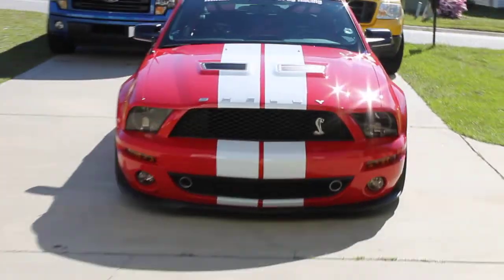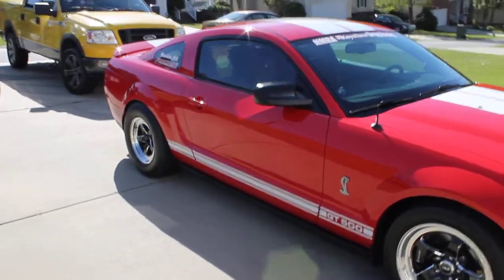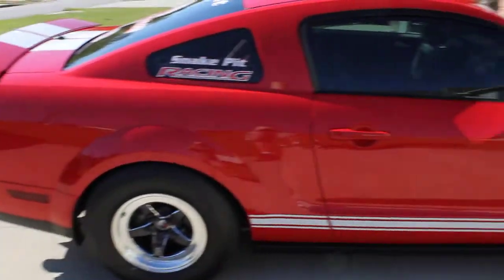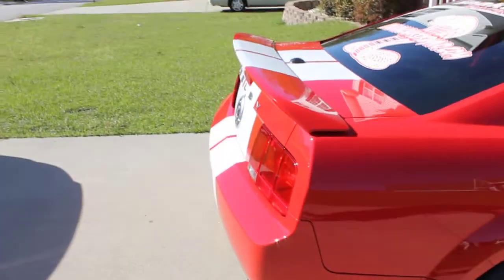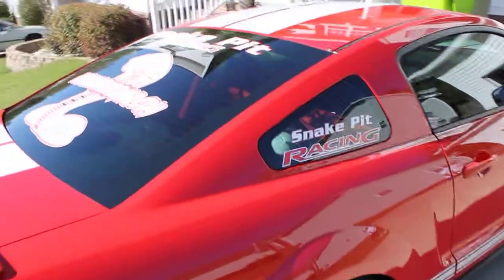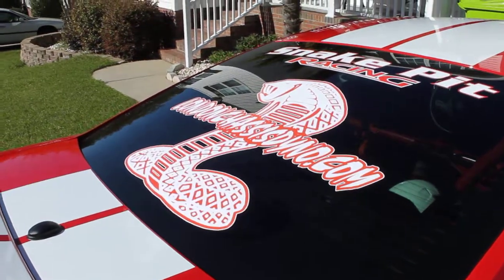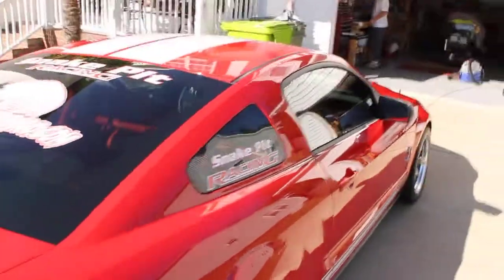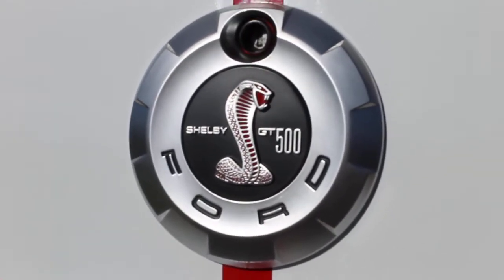2008 Shelby GT500 - King Snake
Meet King Snake!  2008 Shelby GT500